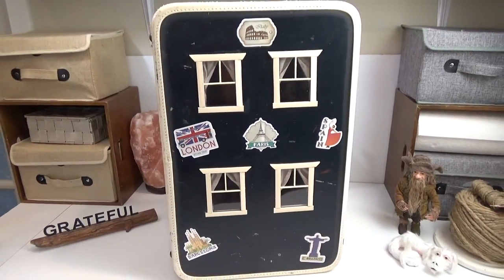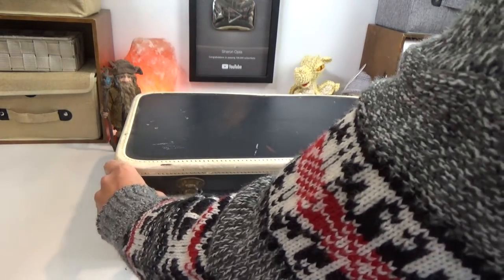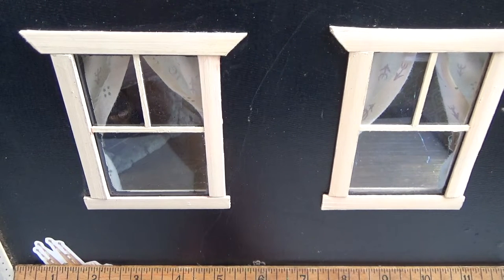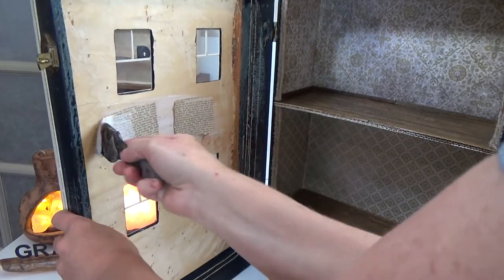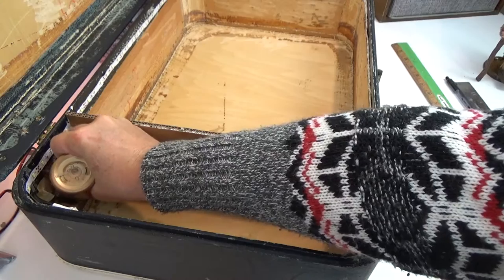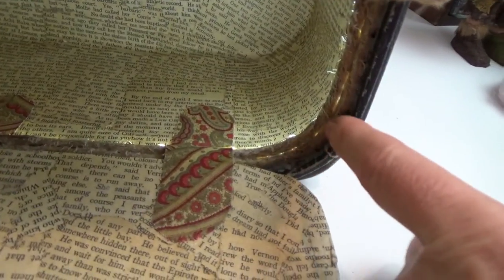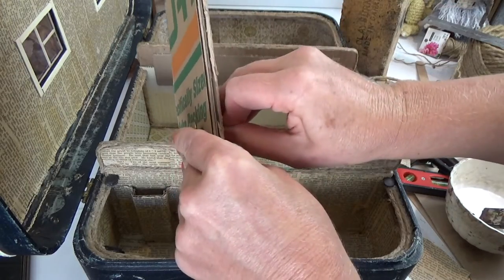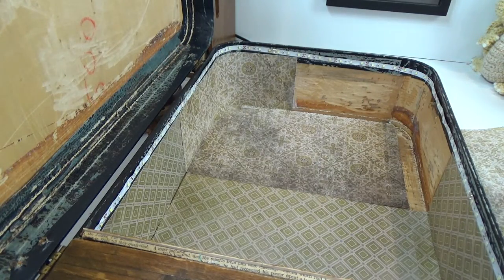Part1 DIY Vintage Suitcase To Dollhouse Windows/Wallpaper/Storage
In this video I will show you how I turned my vintage suitcase into a dollhouse. See pinned comment for timestamps and links